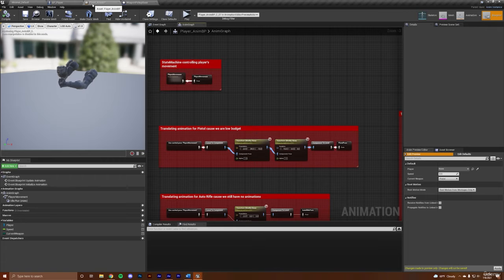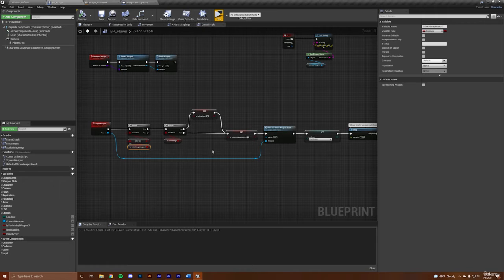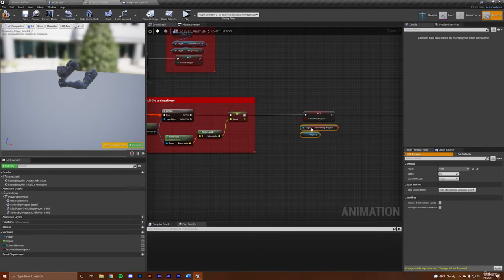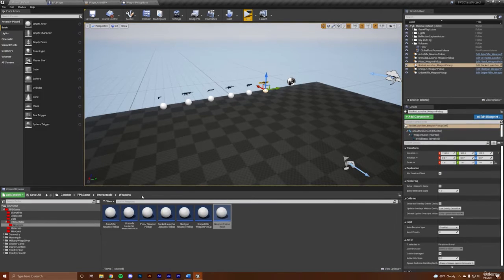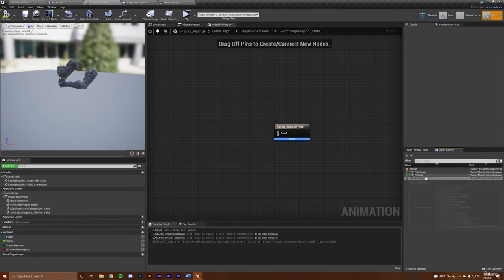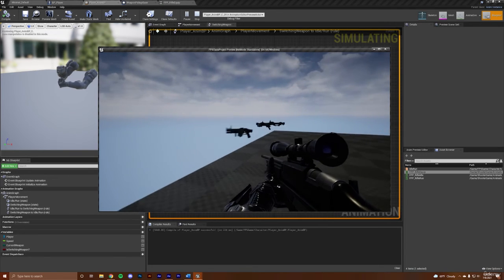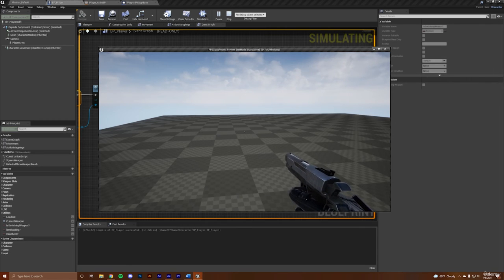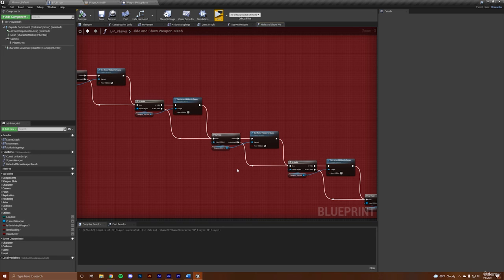007 Switching Between Weapons Animation